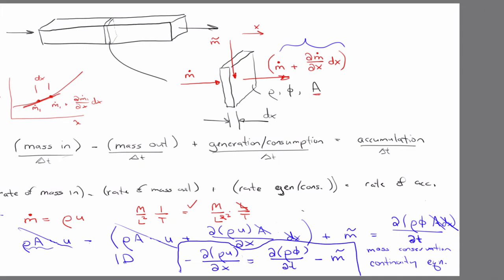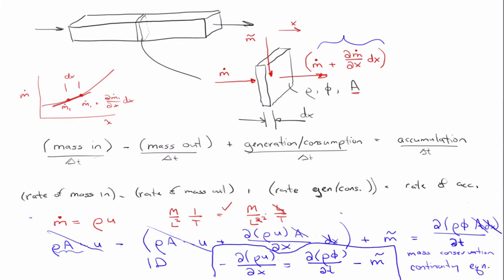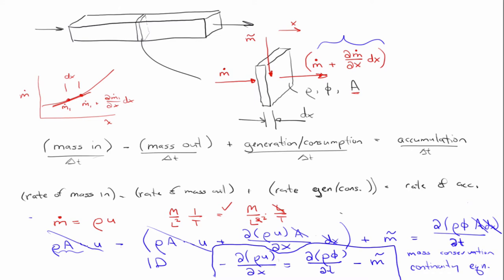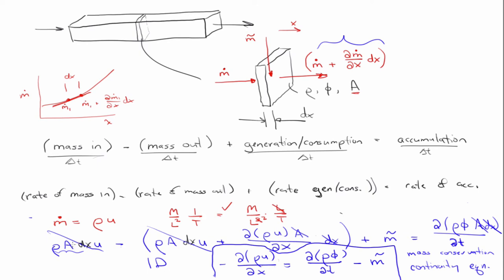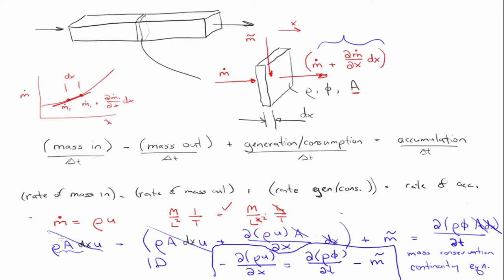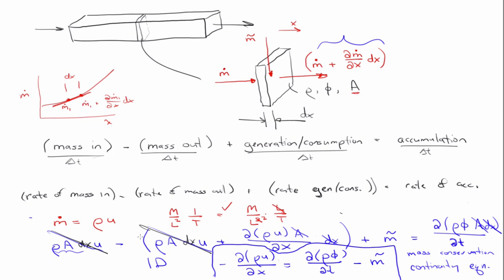Correction to derivation of continuity equation